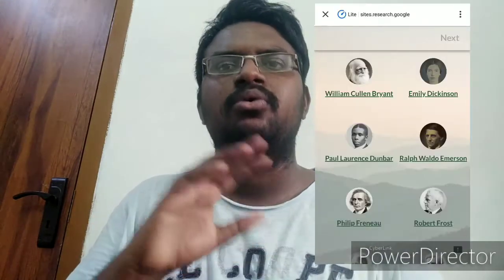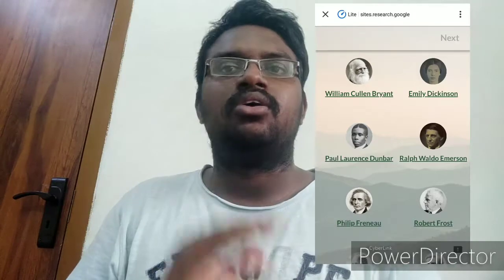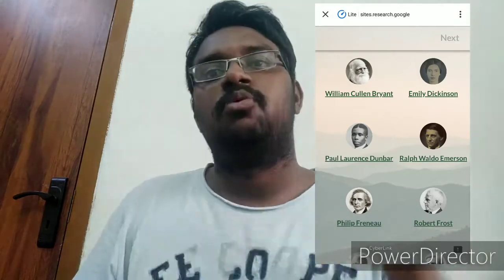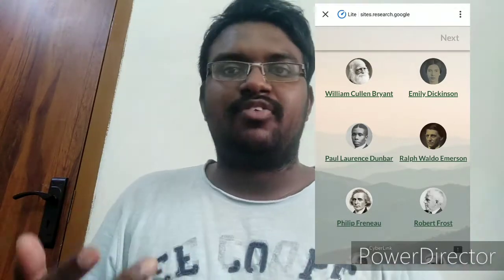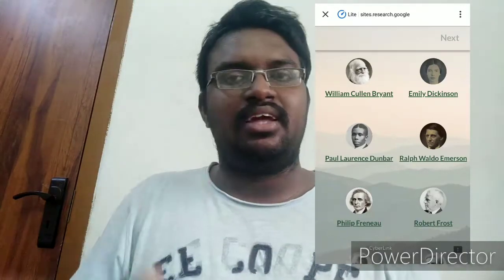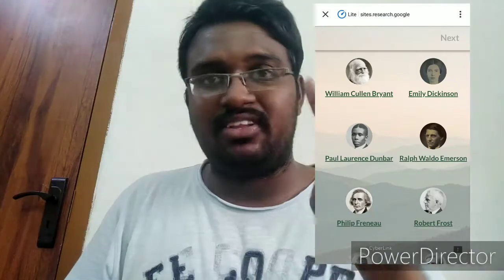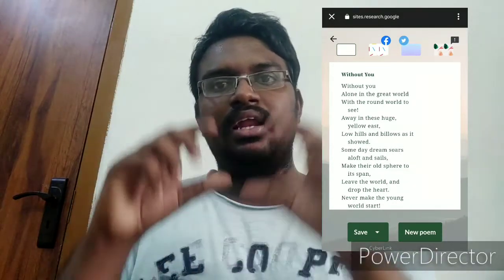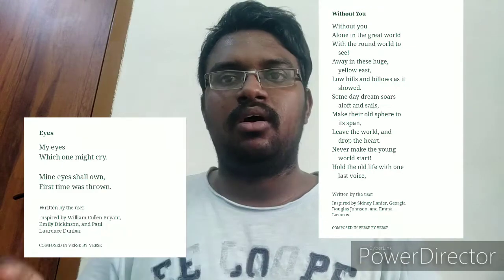Google's Verse By Verse | AI Powered Web | Create your Poems | K Square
To check out the website

Hope so you like this video .